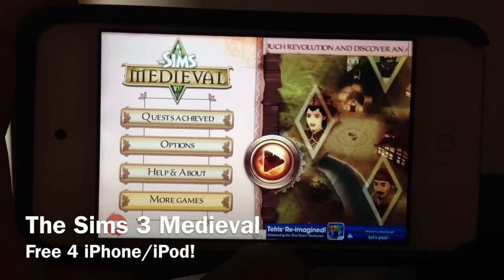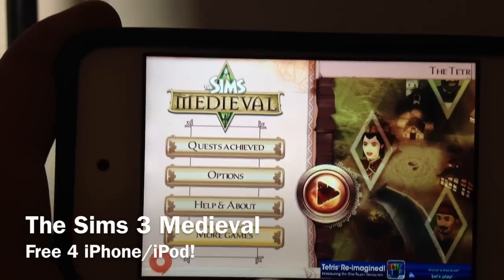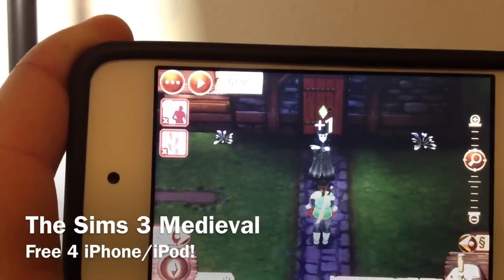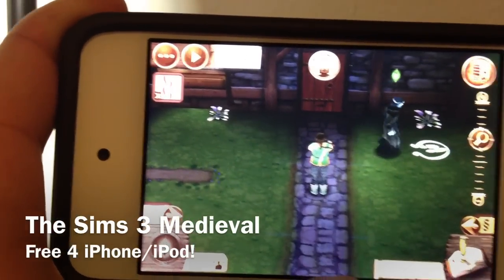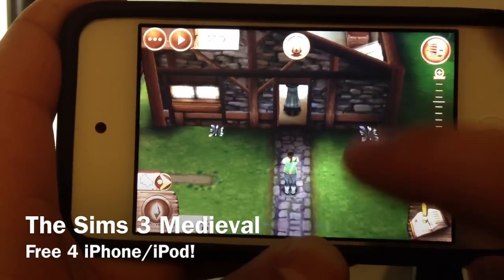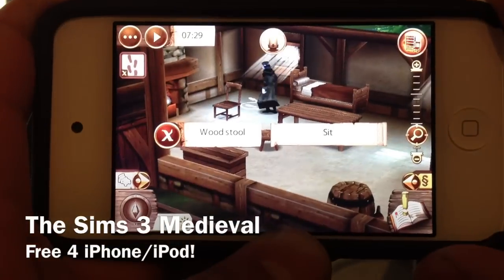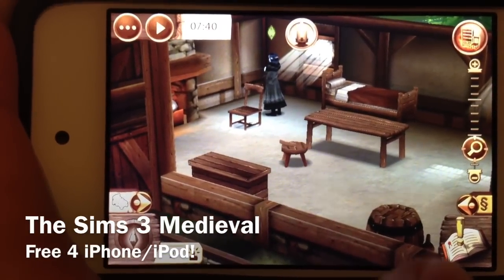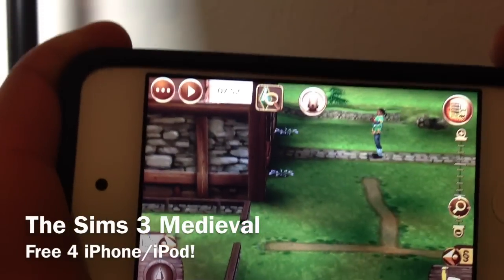The Sims 3 Medieval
The sims 3 for free in the app store!!!
EA's Sims has gone medieval on pricing it slashed it to nothing. Ya know FREE!

Rate the video and leave any questions or comments below.

Thanks,
 iTJMacAttack 

for updates on free or discounted apps on iOS!